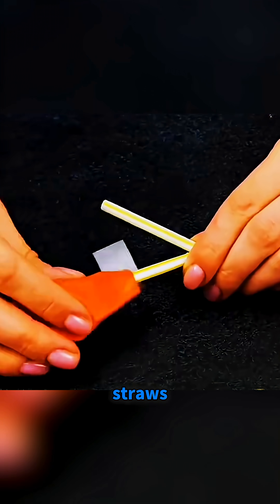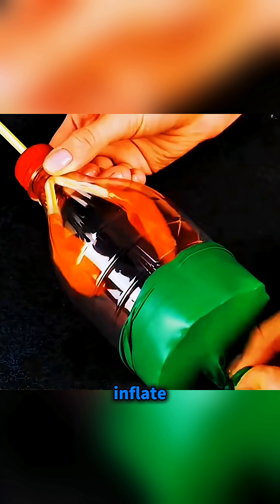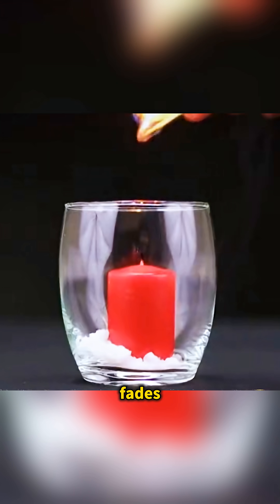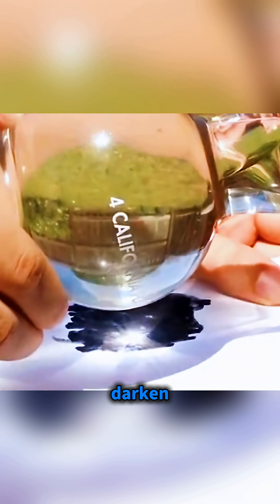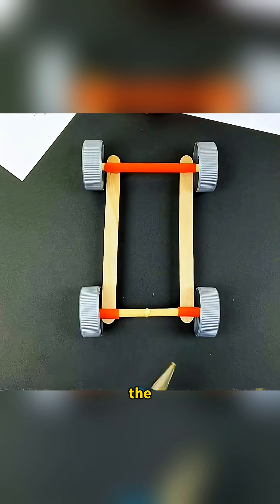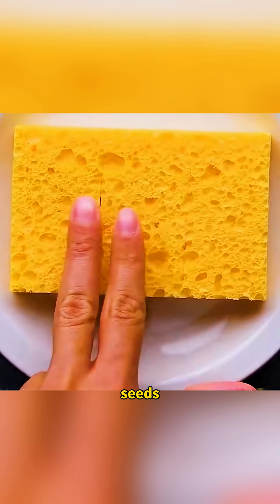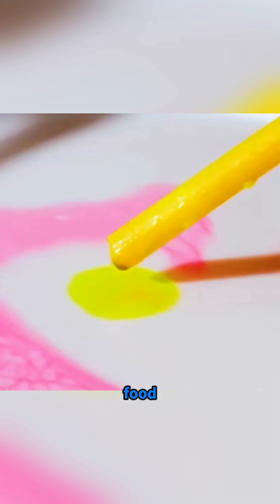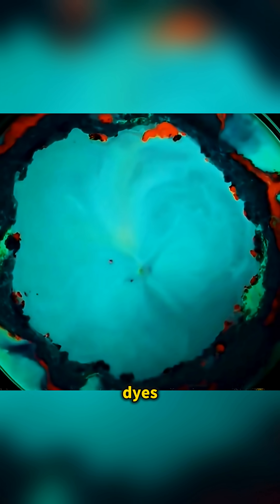Science is curiosity you can actually play with.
In this video you’ll build a simple “lung” model from balloons and a bottle to show how breathing works, use dry ice to snuff out a candle with invisible gas, and focus sunlight with a water bottle to gently burn paper. You’ll also construct a rubber-band powered mini car from popsicle sticks and bottle caps, sprout watermelon seeds in a sponge as an easy seed nursery, and create explosive color patterns in expired milk using just dish soap and food coloring. All of these experiments use everyday materials but reveal real physics, chemistry, and biology in a fun, visual way that makes science feel hands-on and alive.